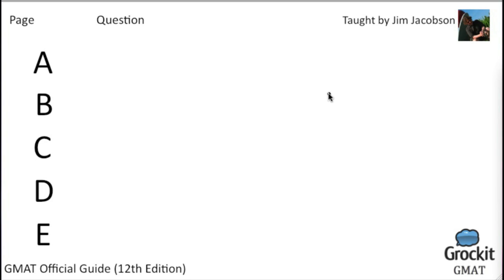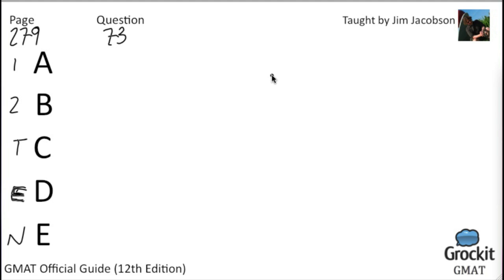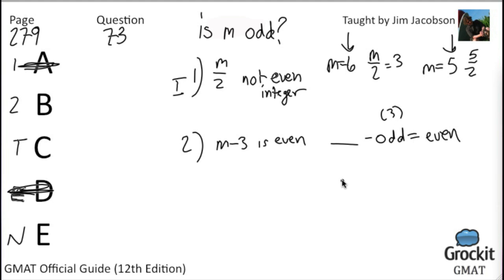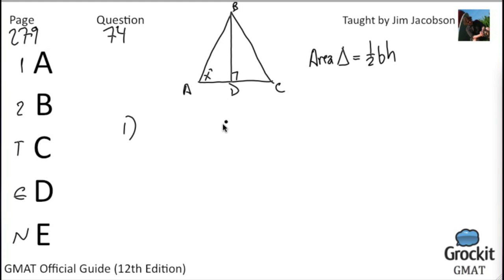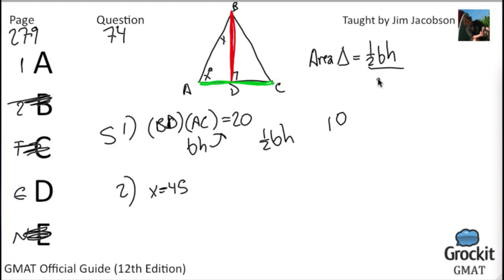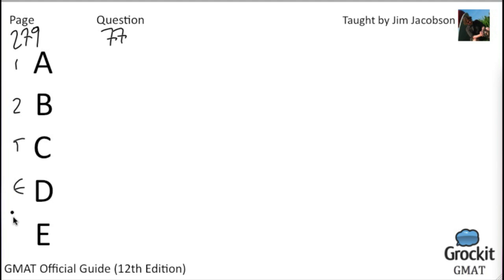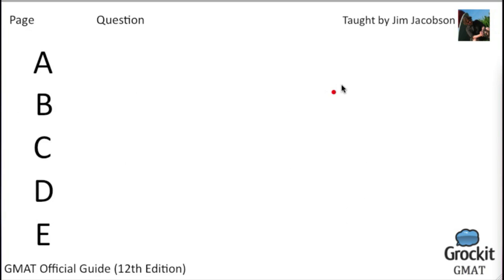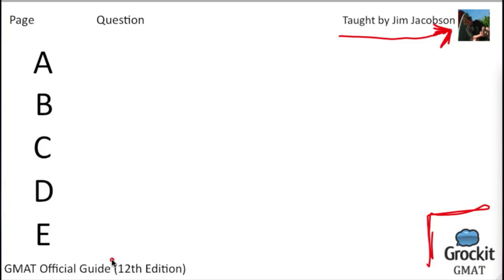Grockit GMAT Official Guide pg. 279-280